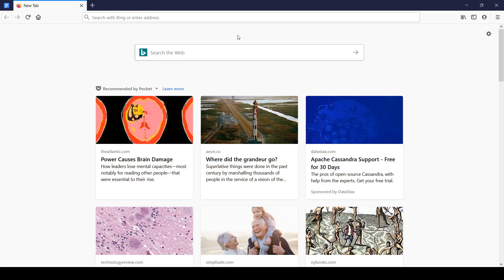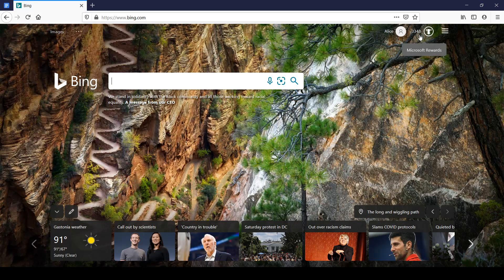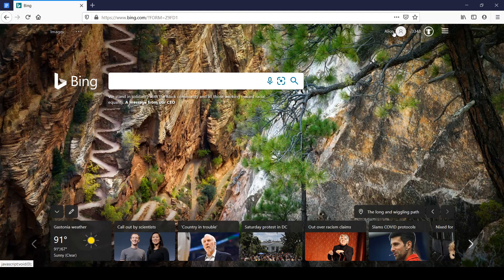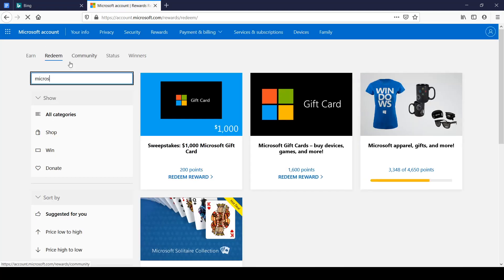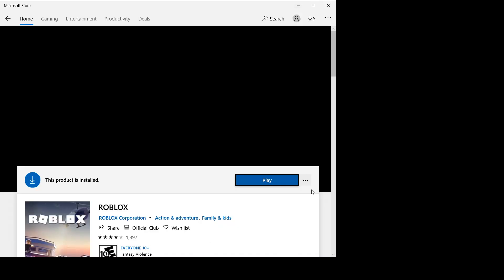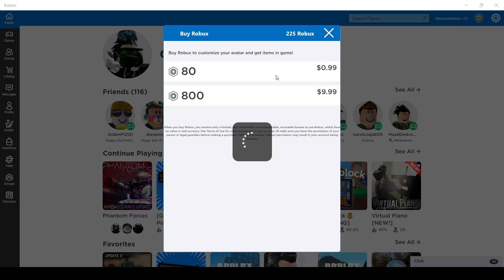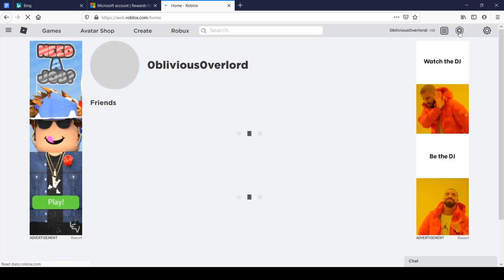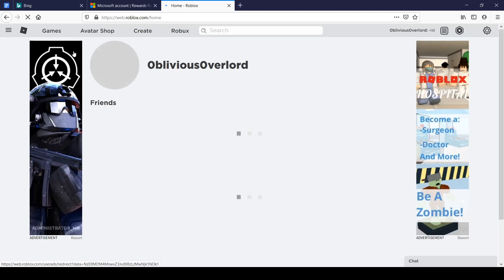*June 2020* How to Get Free Robux *Not Clickbait* *No Hack*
This OP Method Allows you to get Infinite Robux.

Requirements -

Have a Microsoft Account
Have a Roblox Account
Have a Windows Laptop or Pc
Living in these regions
Australia: English
Belgium: Dutch and French
Brazil: Portuguese
Canada: English
Canada: French Canadian
France: French
Germany: German
Hong Kong: Chinese Traditional and English
Ireland: English
Italy: Italian
Japan: Japanese
Mexico: Spanish
Netherlands: Dutch
New Zealand: English
Norway: Norwegian
Singapore: English
Spain: Spanish
Sweden: Swedish
Taiwan: Chinese Traditional
United Kingdom: English
United States: English (Available in all 50 states and in Washington D.C. Not available in Puerto Rico.)

 Tags -

Roblox
Roblox Glitch
Roblox Hack
Free Robux
Free Robux 2020
Free Robux June 2020
Infinite Robux Glitch
Infinite Robux Hack
pg family friendly roblox content free robux 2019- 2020/  Roblox Events game server roblox obby
Free Robux No Survey
Free Robux No Human Verification
- HOW TO GET FREE ROBUX! *WITH PROOF* (JUNE 2020) Hydra - Roblox
- ALL ROBLOX PLAYERS GET FREE ROBUX - Husky
- sooo. i figured out how to get free robux on roblox in 2020 - Inverse